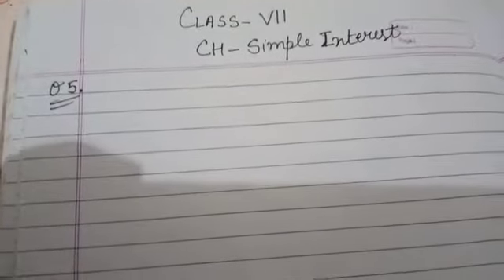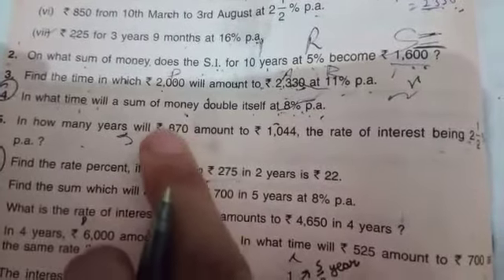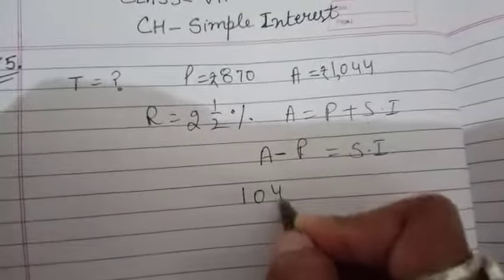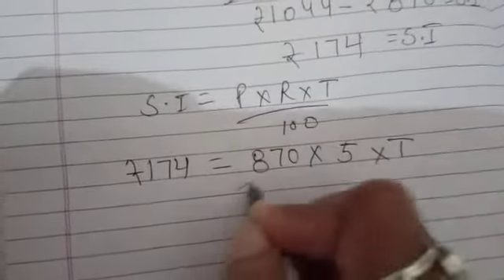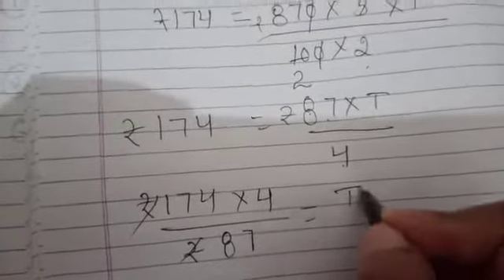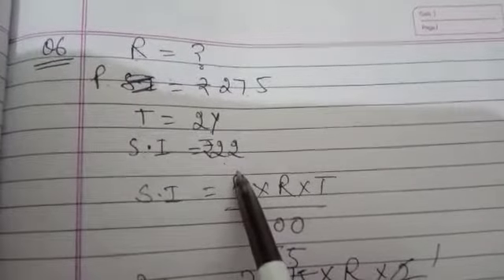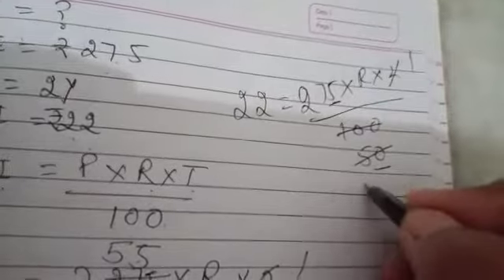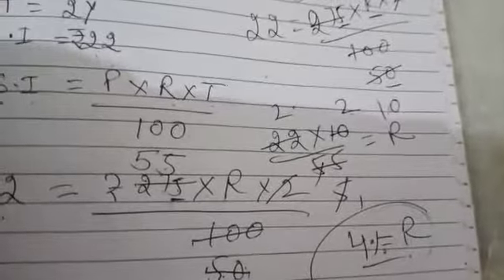Q5,6 of ch-10 Simple interest class VII Maths by love with mathematics